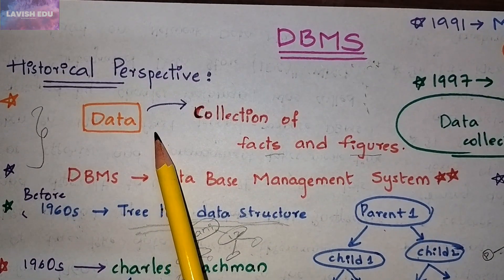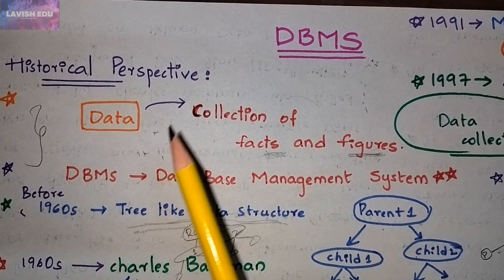Historical perspectives | DBMS | Unit -1 | 2